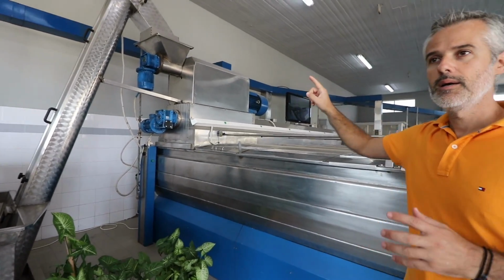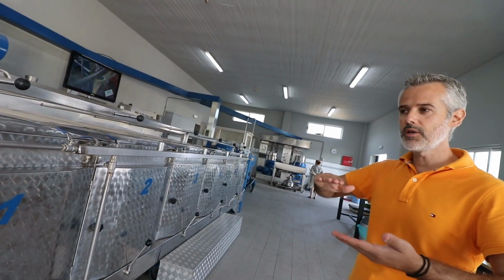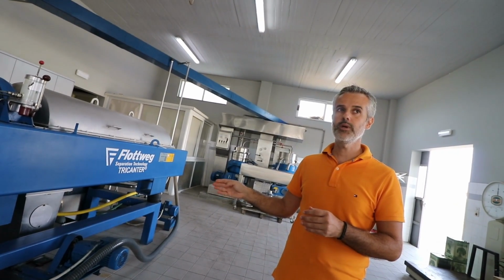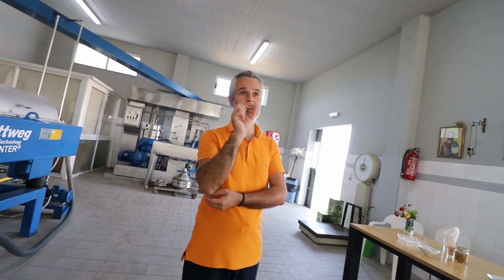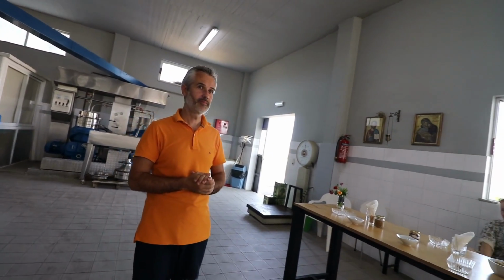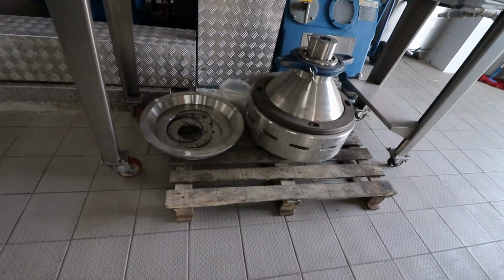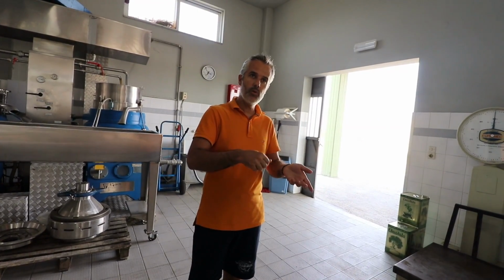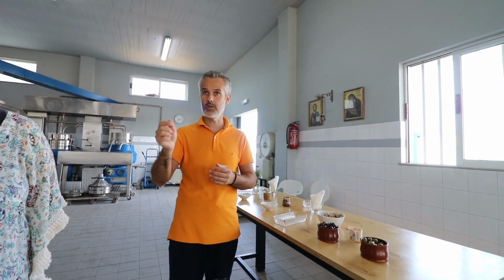Papadimitriou Kos: Wie wird Olivenöl hergestellt (und Balsamico) | Pommes Män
Wir durften auf Kos eine Olivenöl Fabrik besuchen und haben uns dort zeigen lassen, wie Olivenöl hergestellt wird. Interessant war auch wie viele Unterschiede es beim Olivenöl und auch beim Balsamico gibt. Der herkömmliche Balsamico hier in Deutschland ist ein Witz! Ich habe noch nie so einen guten Balsamico & Olivenöl gegessen. Ein MUSTHAVE für jeden Salat...

Karte wo wir überall auf Kos waren und die Olivenöl Fabrik ist mittig zu finden